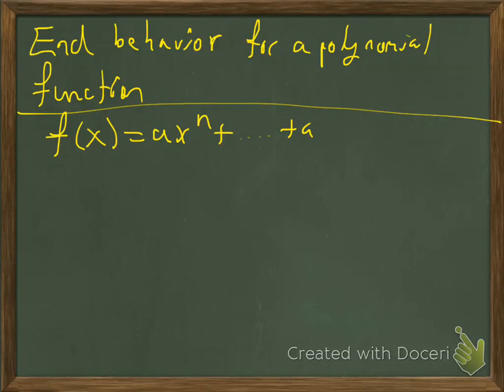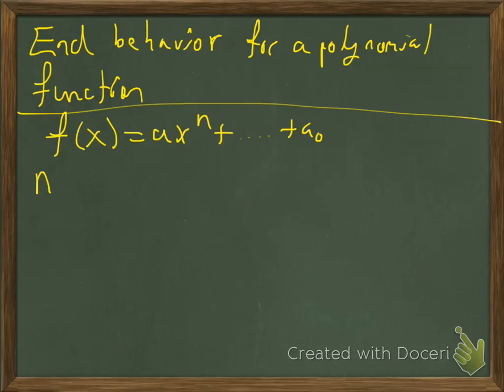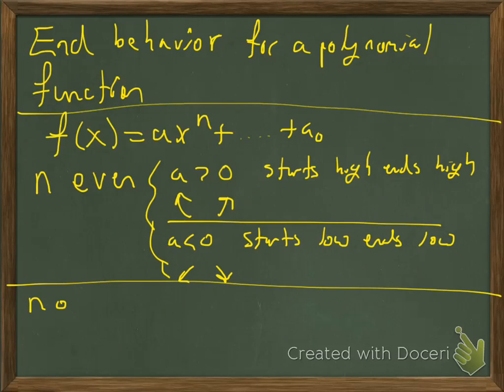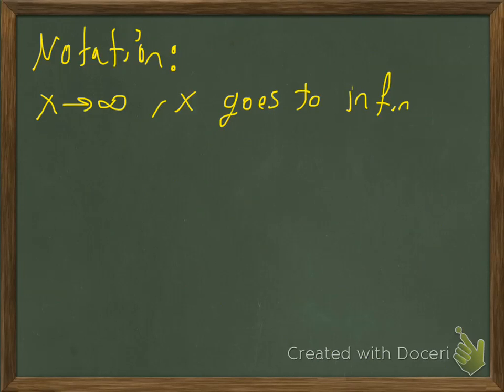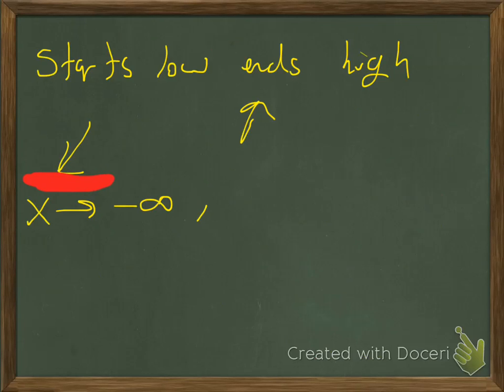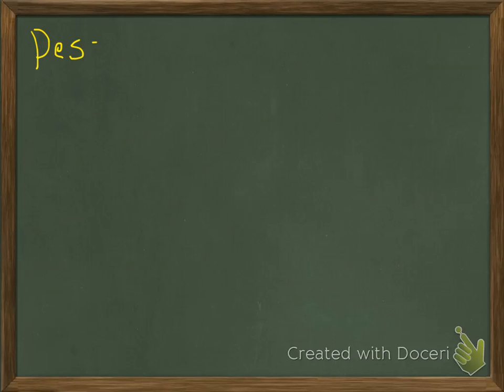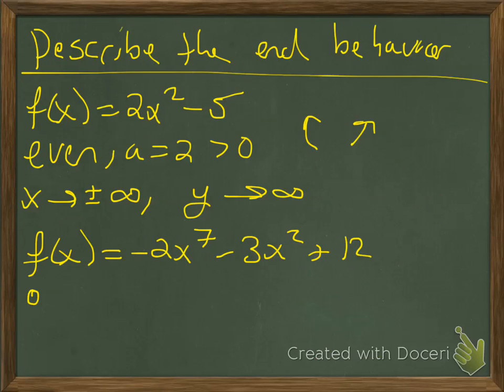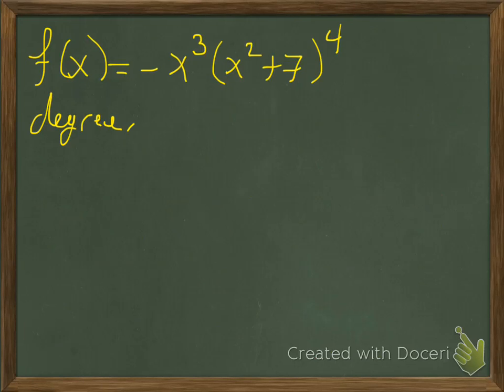AIM end behavior of polynomials